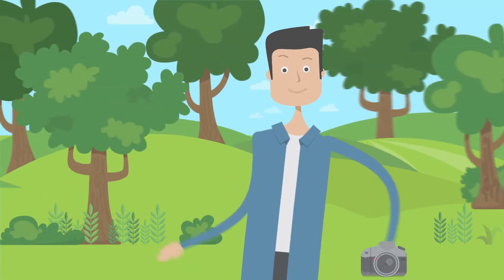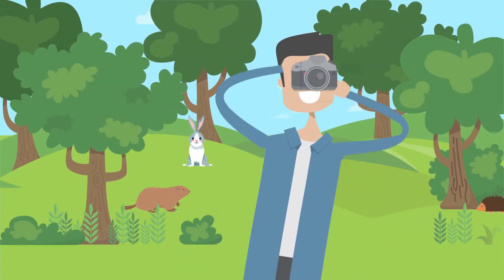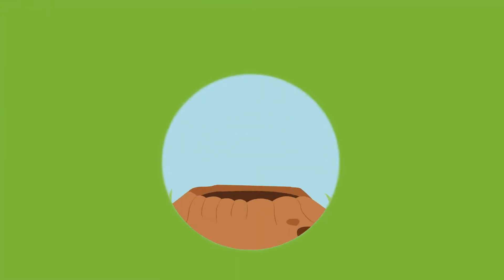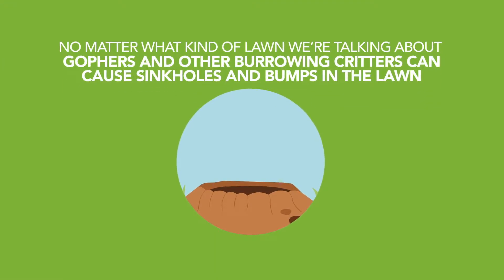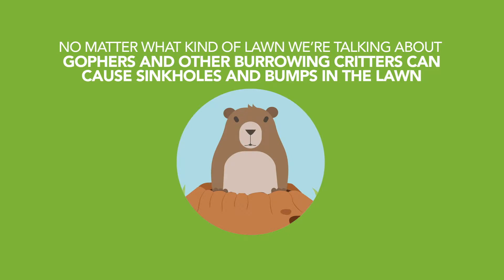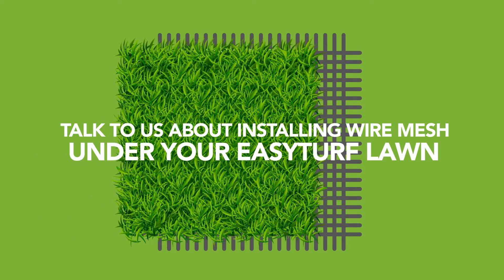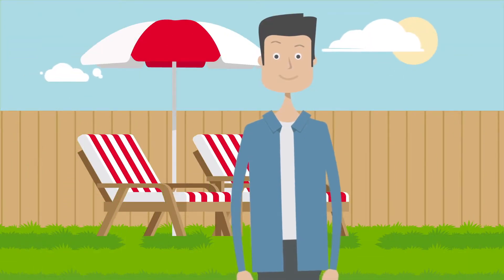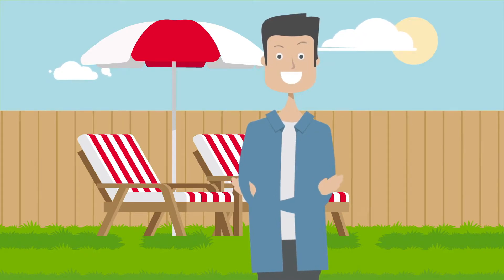Fake Grass Real Talk: Artificial Grass and Gophers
No matter what kind of lawn you have—real or artificial grass—
gophers and other burrowing critters can cause sinkholes and
bumps in the lawn. Installing wire mesh under your EasyTurf
lawn can help eliminate this problem if there is any evidence of
these animals and can even prevent future issues.